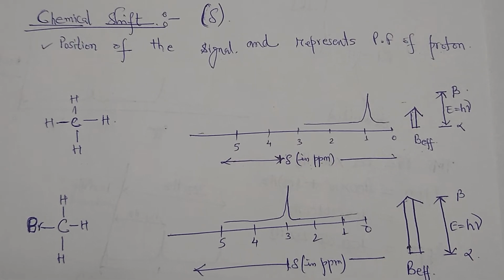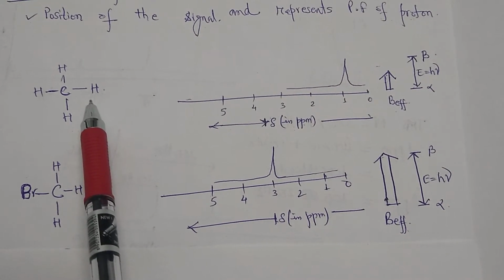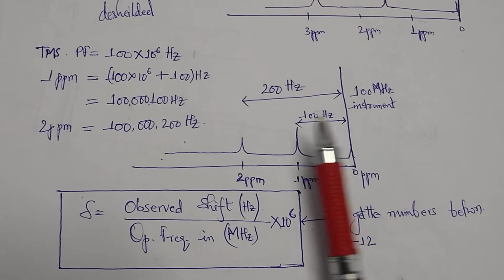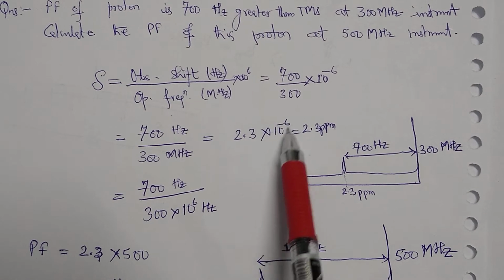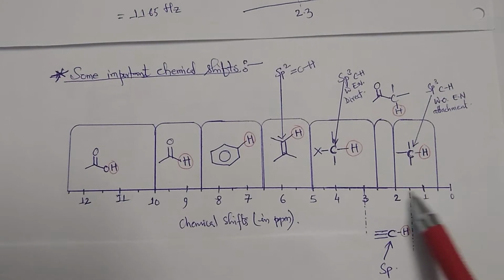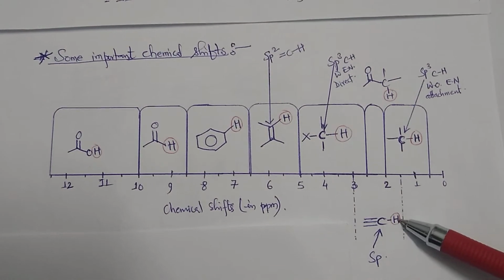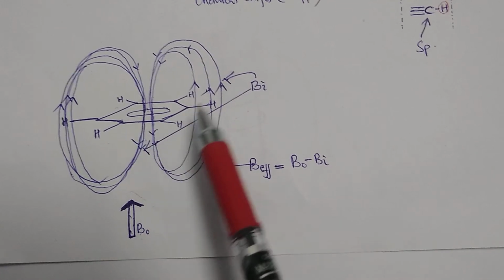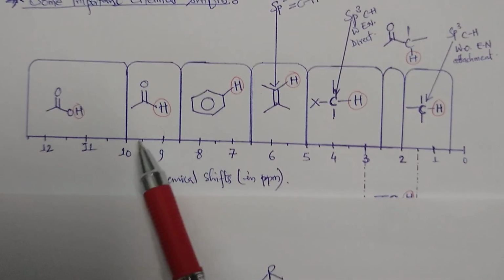NMR Spectroscopy-4 | Chemical shift | Important Chemical shift | Anisotropic effect | chemistnetgate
This video content the brief idea about the proton NMR chemical shift and their possible explanation keeping the length of video as short as possible.